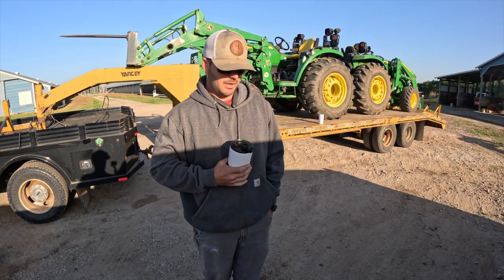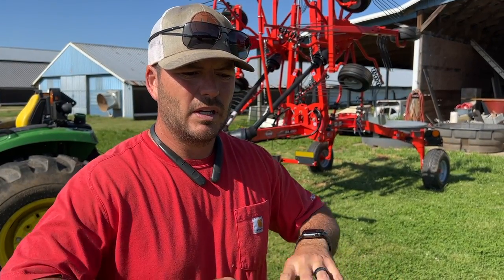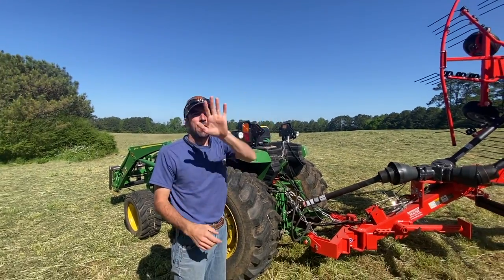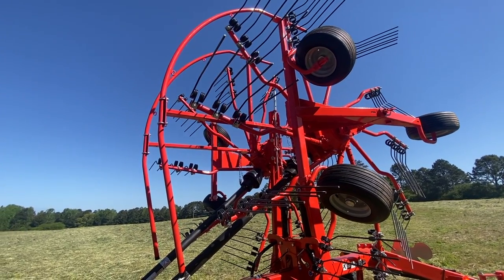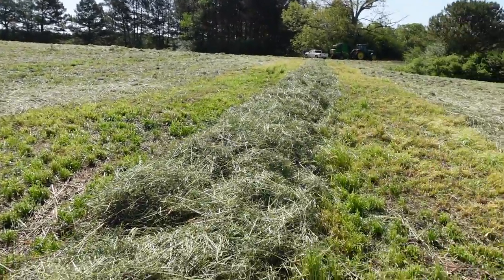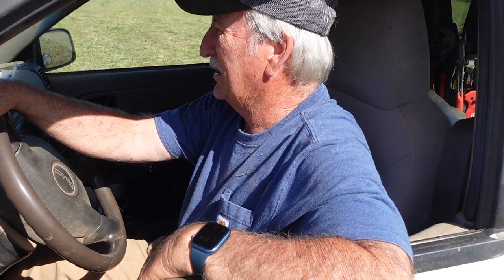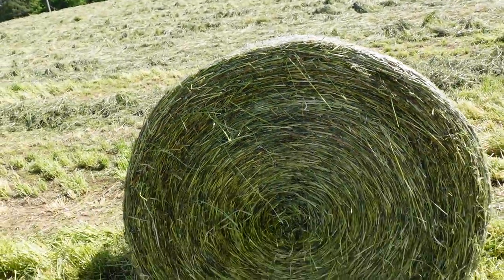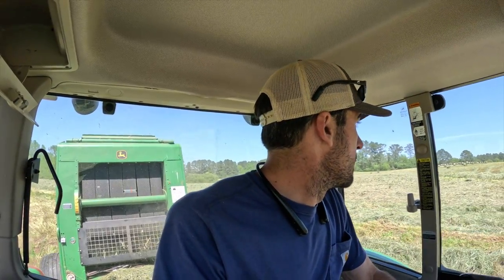Pants ✔️, Coffee ✔️, First Hay of 2023 ✔️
We've got our pants on, our coffee brewed and it's time to make hay! We are raking and baling the first hay of 2023. Eric cut most of this hay while I was handling our catchout. All of our chickens are finally gone! Eric added a new piece of equipment to our hay line up this year. We will be trying out a Kuhn GA 6501 Twin Rotary Rake and baling the hay with a John Deere 469 baler with net wrap and a John Deere 467 baler with twine.

Check out our Amazon page to see some of our favorite tools and supplies.